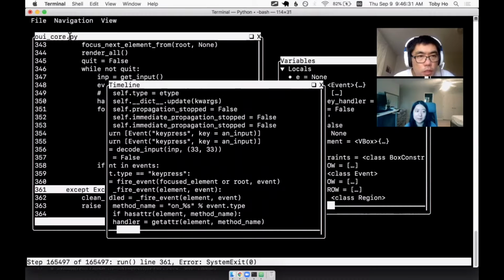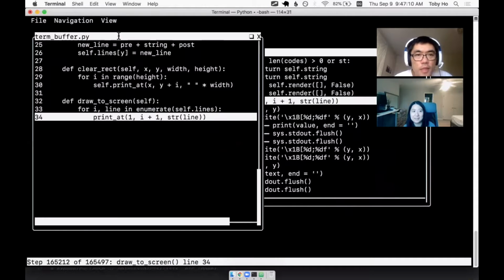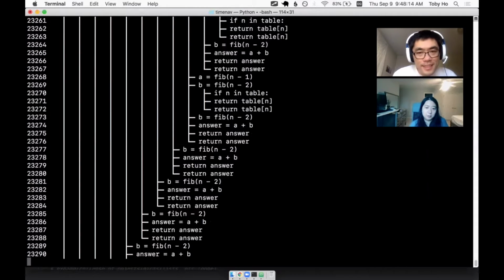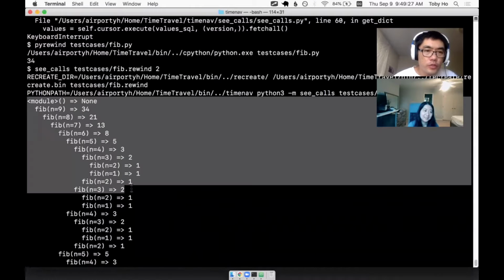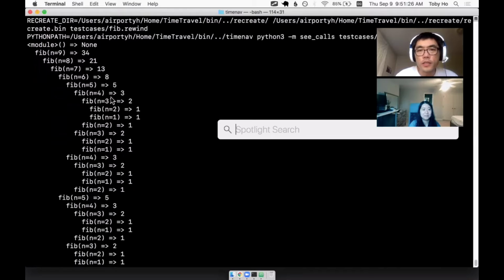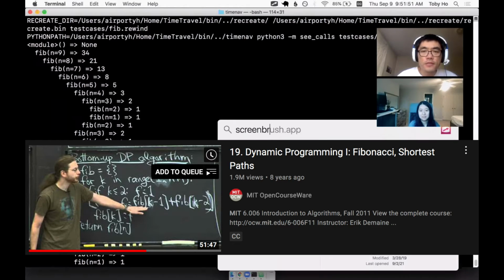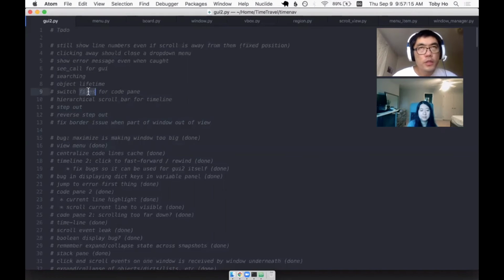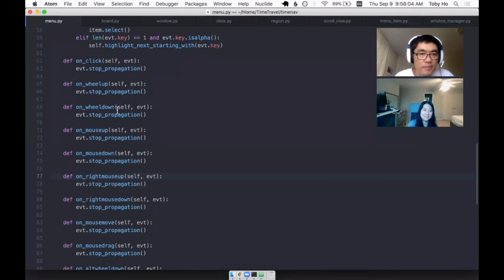Time Machine Status Update 5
I give another status update about the time-traveling debugger with Huiqi. We slipped into a little bit of dynamic programming talk in the middle of the conversation. Enjoy!